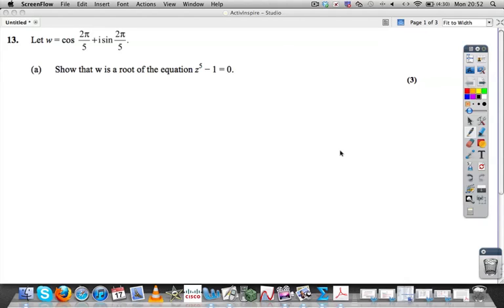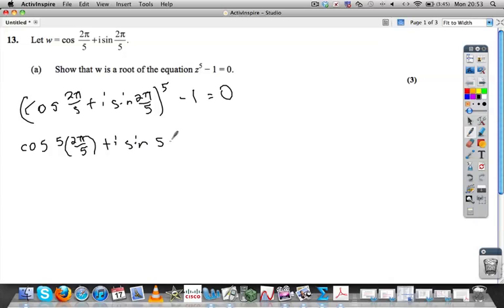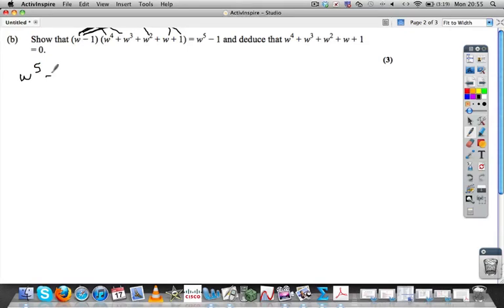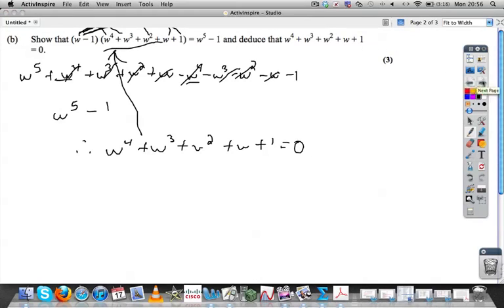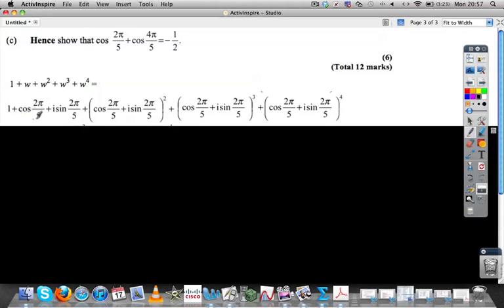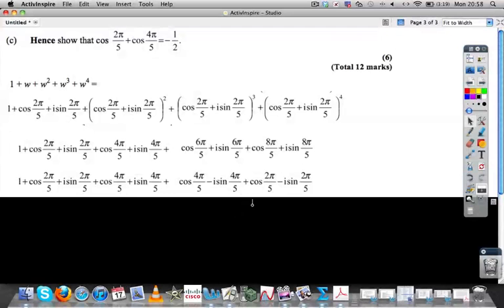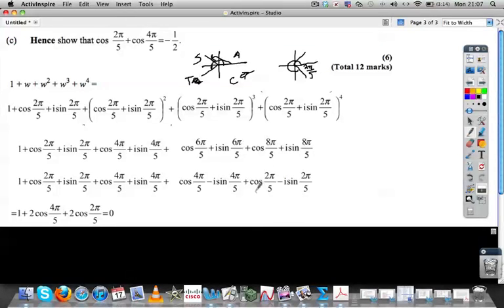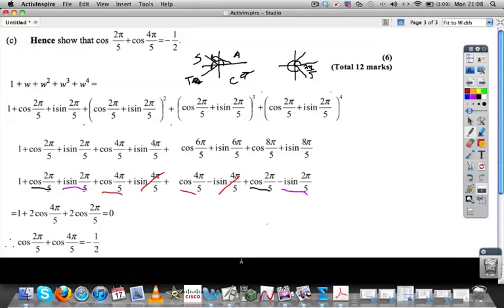Topics 1 5 1 8 Complex #13